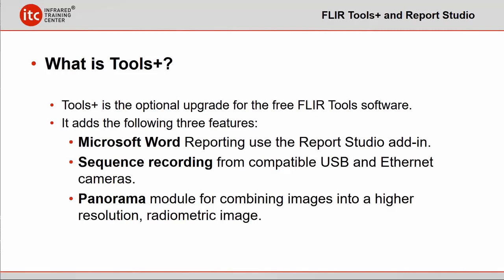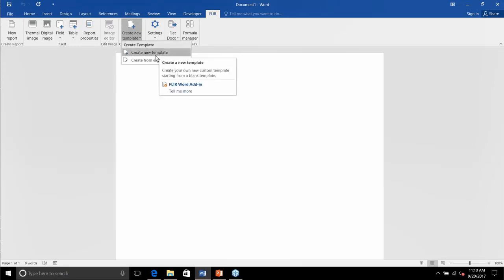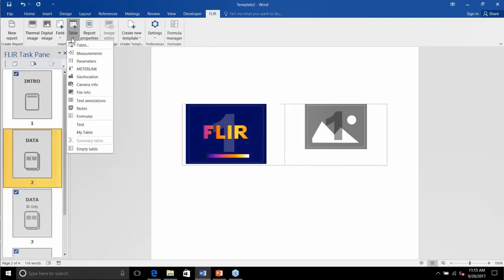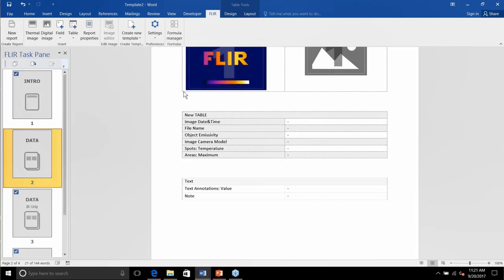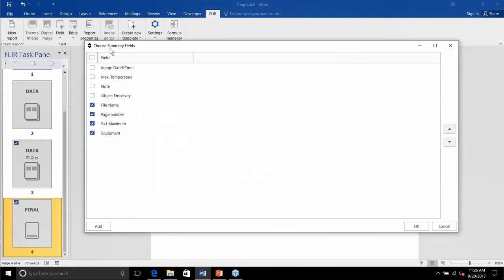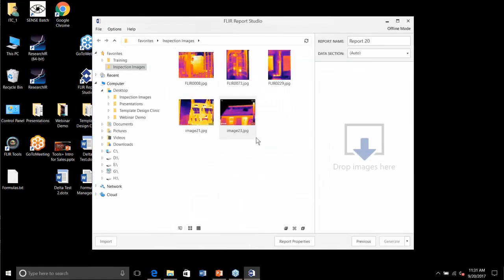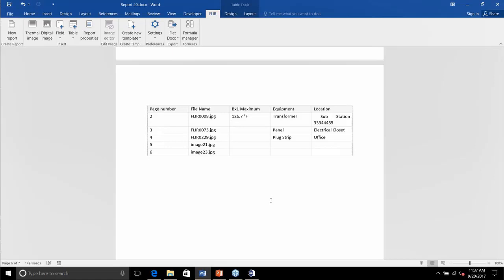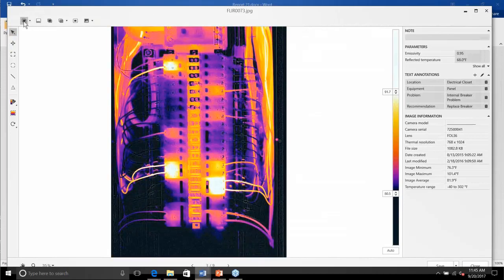Report Studio Template Design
FLIR Tools with Report Studio is designed to provide an easy way to create robust inspection reports for your infrared program. This tutorial covers an overview of using the new Report Studio, specifically the basics of template design, so you can get the most out of this valuable software program for thermographers.